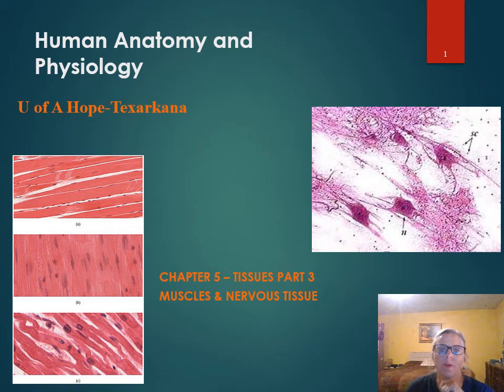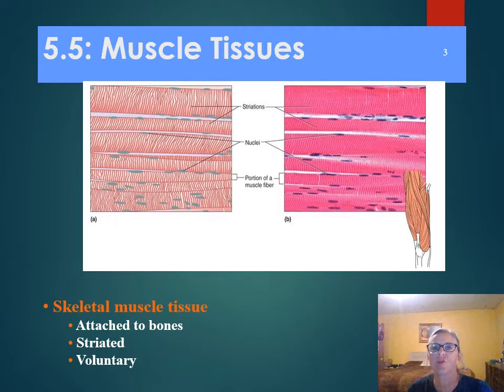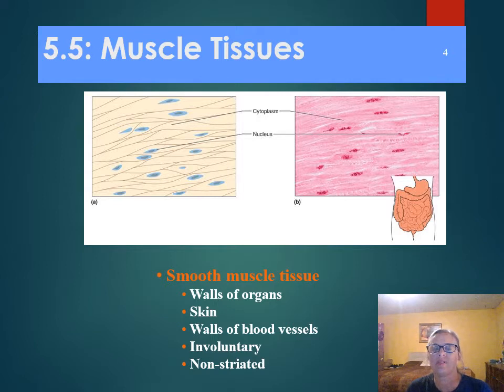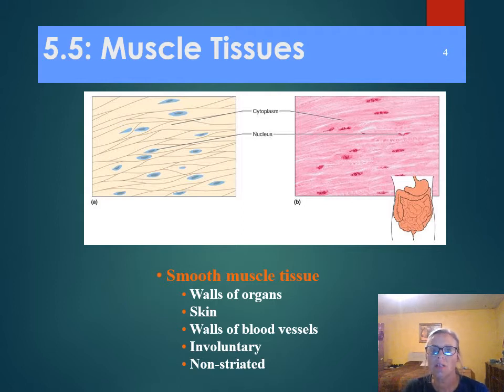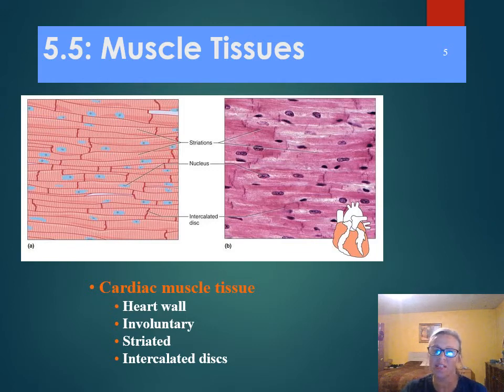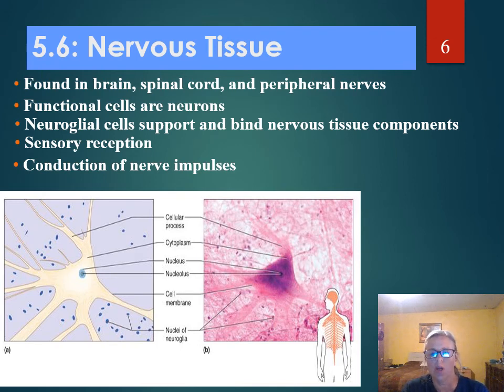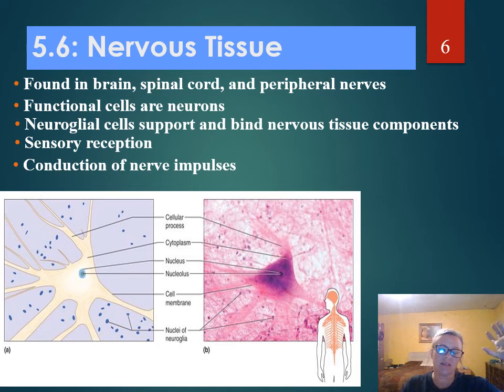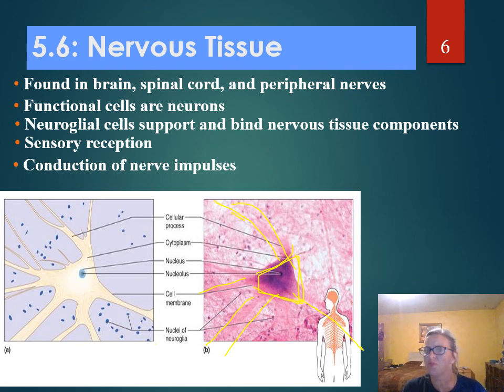chp 5 part 3 muscles